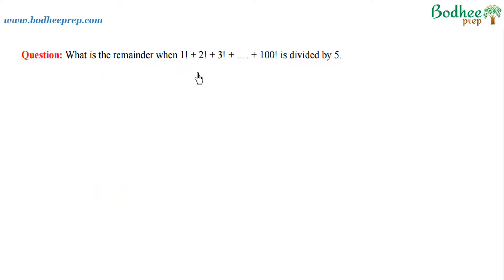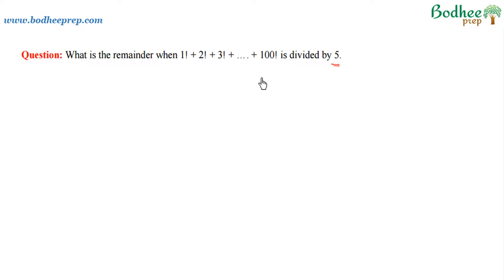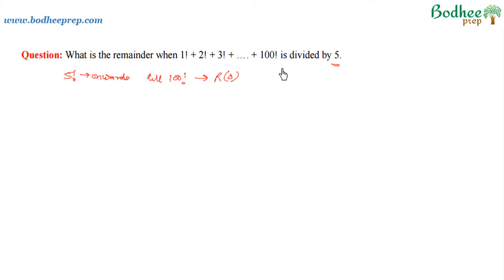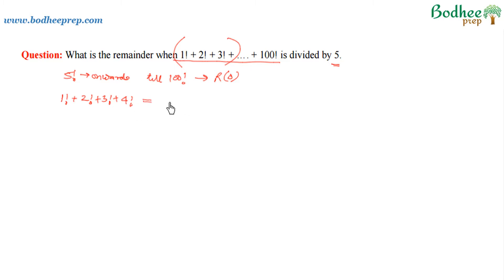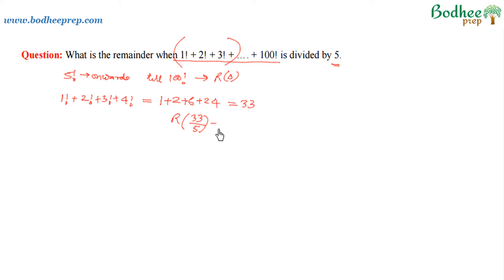Remainders Solved Example 02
What is the remainder when 1! + 2! + 3! + …. + 100! Is divided by 5.